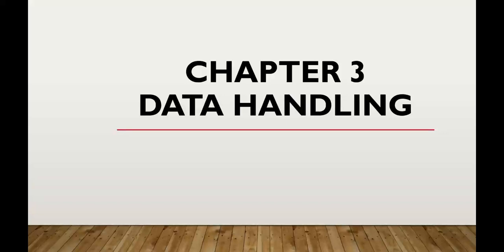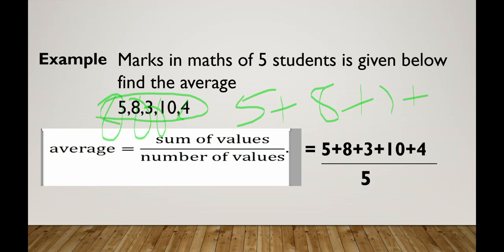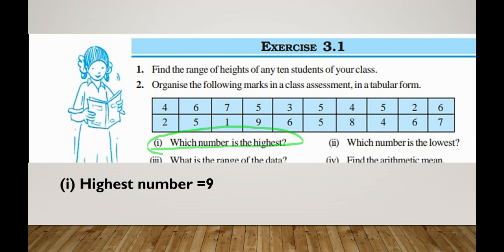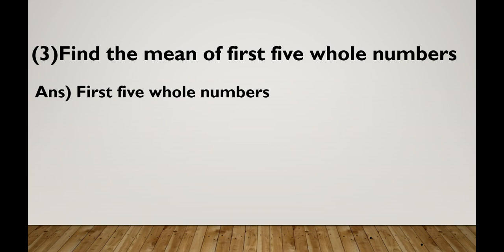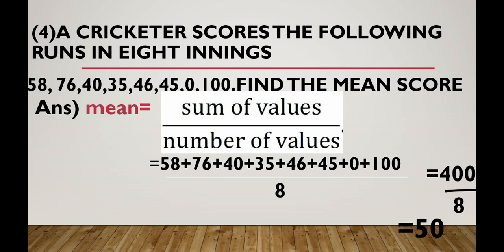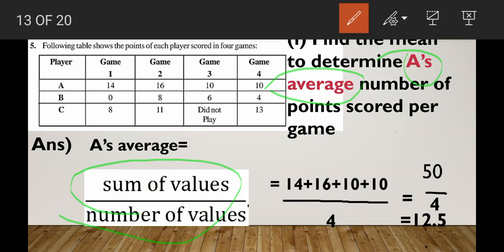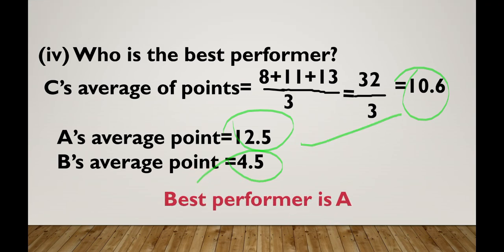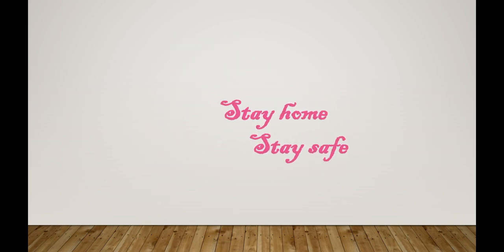CHAPTER 3 : DATA HANDLING